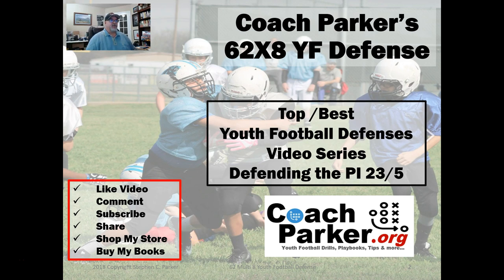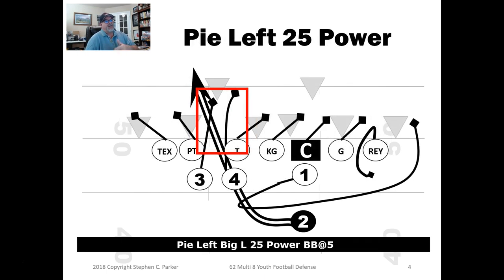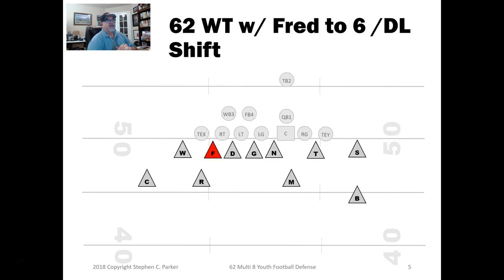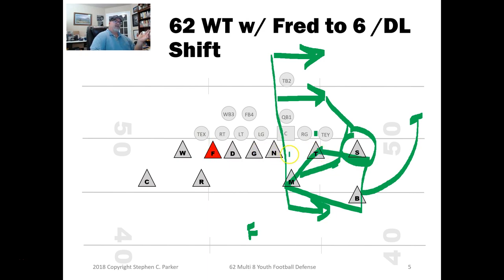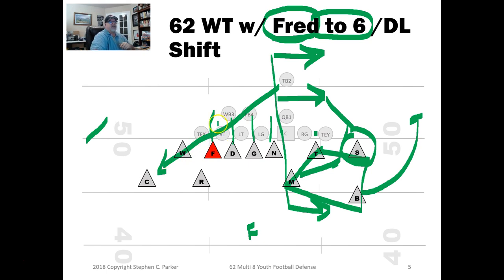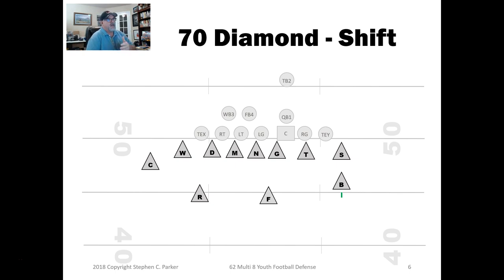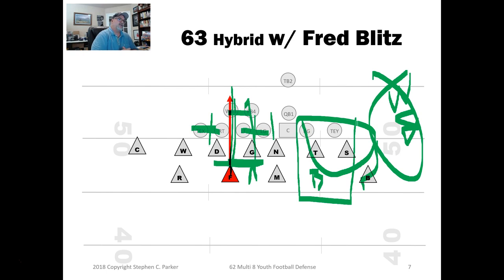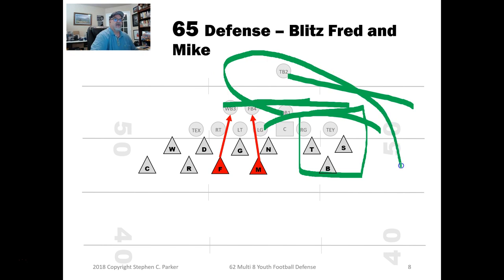Top Youth Football Defenses - Defending the PI 23 / 25 play - Best Defense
This is the first video in the Top Youth Football Defenses series;  Defending the Power I 23 / 25 Power Lead play.  In this defensive series we review how to stop some of the Best offensive plays in pee wee football against some of the top defenses in youth football along with some of the best defense stunts, shifts, alignments, blitz and custom adjustments to match the top offensive play.

Coach Parker is a youth football coach in Keller, Texas.   He has been coaching pee wee tackle football for over 20 years in football little leagues in Texas and Colorado.  Coach Parker has written two books; youth football coaching playbooks on defense and offense.